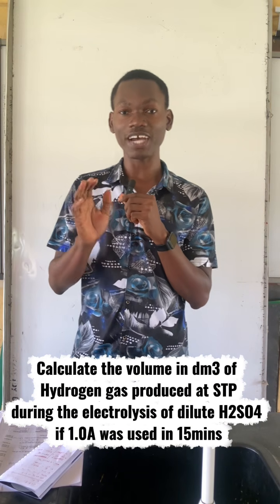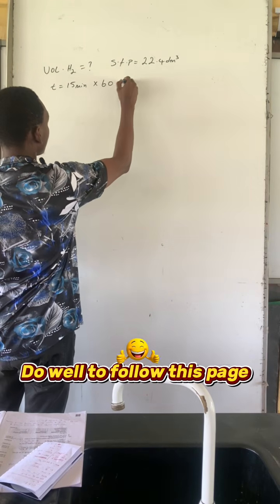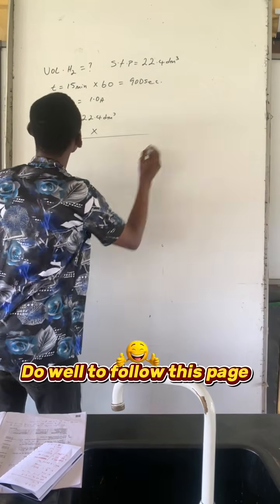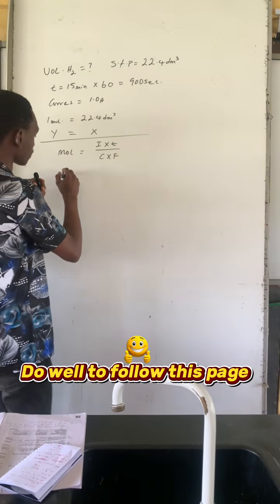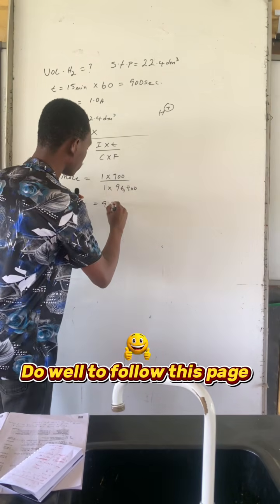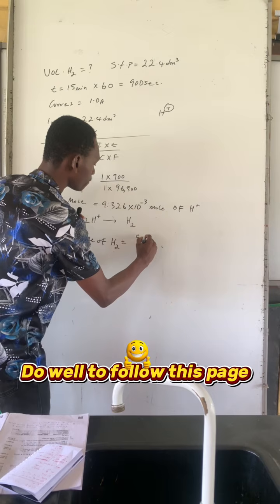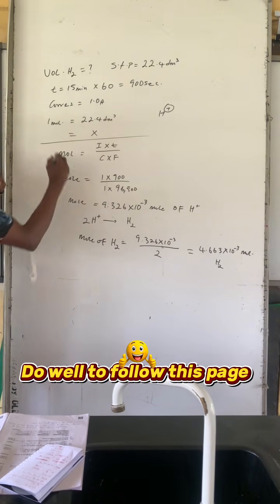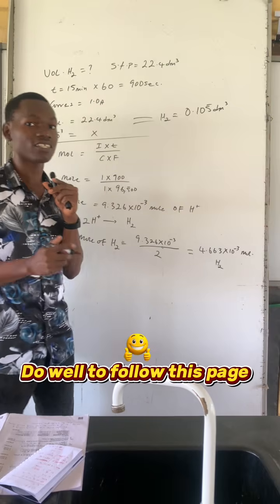Day 2 NECO 2026